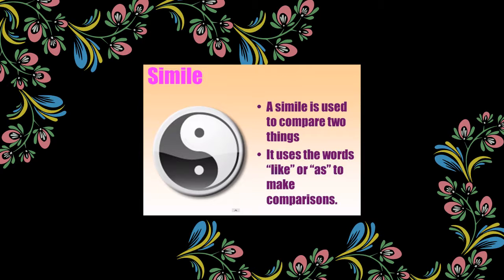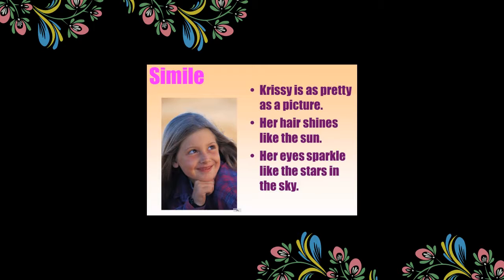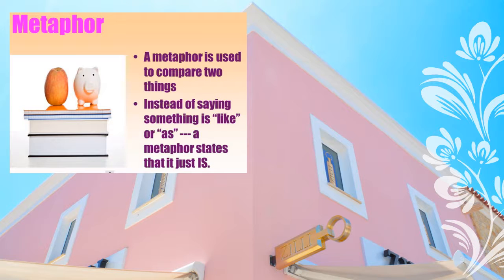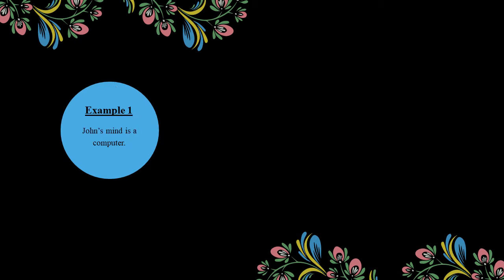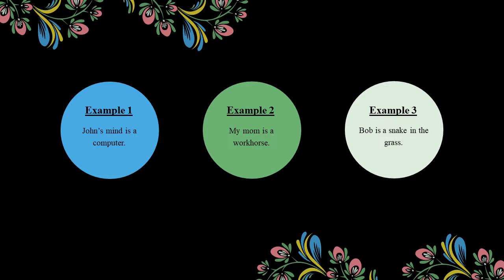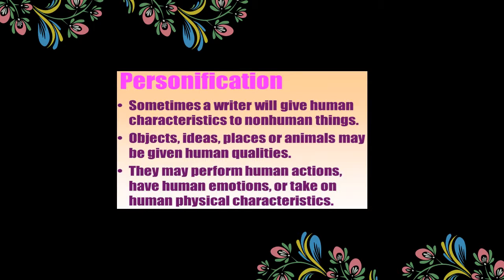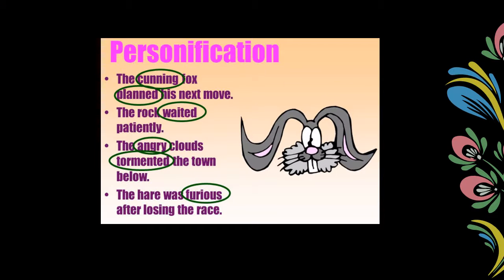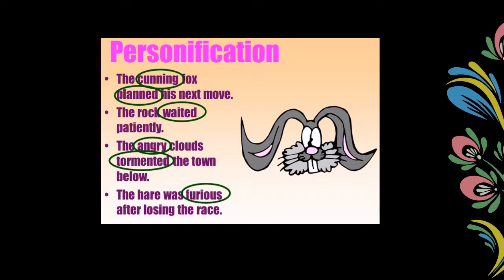W 9.2 Grade 9-Literature